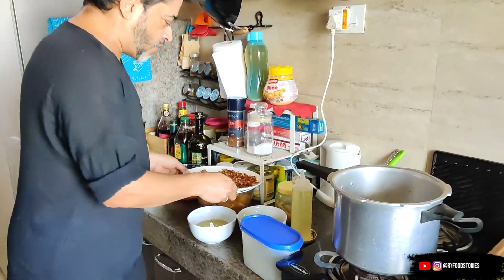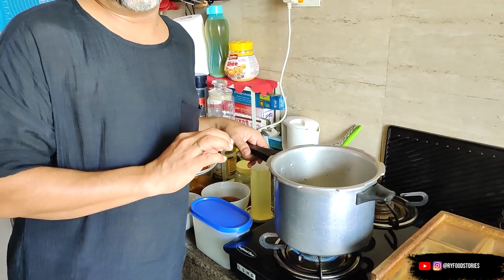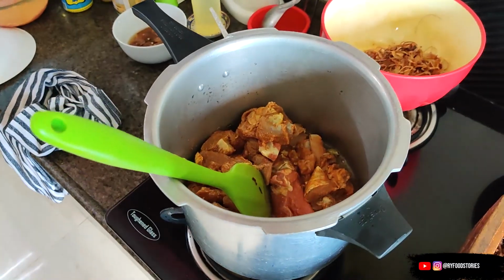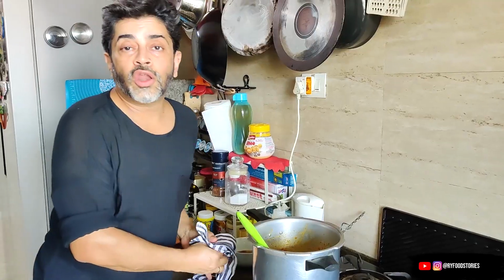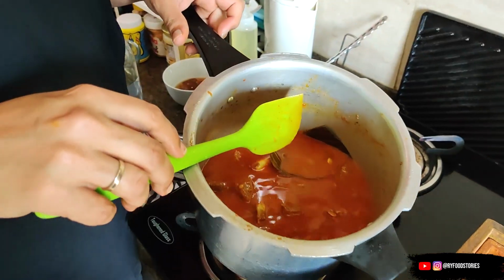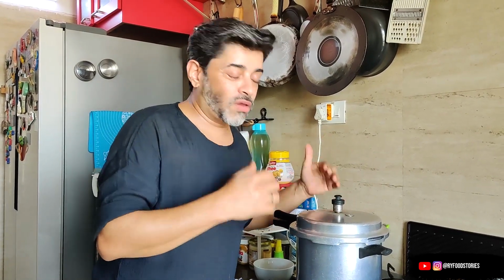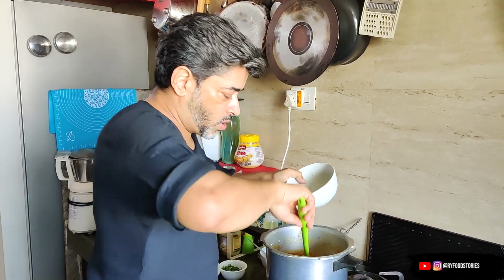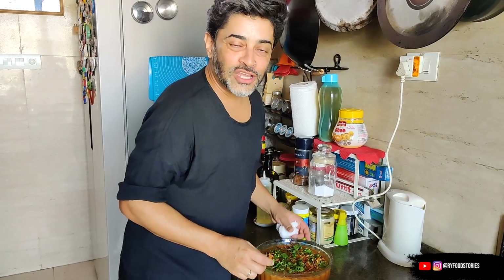Dal Gosht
Growing up we ate this dish quite often on Sundays. Since my grandparents were originally from Hyderabad, Hyderabadi food made it quite often to our dining table! Of course, this dish is called Dalcha in Hyderabad, and is made with any vegetable you prefer. This recipe, handed down by my grand mum, Mildred Newman, happens to be my mum’s favourite dish! In fact, the tables turned when my mum said she enjoys Dal Gosht made by me! Whether it’s her birthday or any day, if there’s mutton, she gleefully asks me to cook this. It’s easy to make and of course, if you’re rushed for time, as I was, then the pressure cooker is your best friend! However I prefer cooking my mutton in a handi or pot on slow fire until it falls off the bone.

Ingredients:

600 gms Mutton
4-5 Onions fried crisp
1 tbsp Garlic-Ginger Paste
1 cup Masoor Dal (Red Lentils)
1 small Bottle gourd or Lauki
2 bay leaves
1/4 cup Oil
1" stick Cinnamon
5-6 green Cardamoms
5 Cloves (Lavang)
3 tsps Chilli powder
3 tsps Coriander Powder
2 tsps Meat Masala (Shaan or any)
Coriander leaves for garnish
Mint Leaves for garnish
Julienned Ginger for garnish
Juice of a Lemon for garnish

Marinade for Mutton - (minimum 1 hour or better overnight)
1 tsp chilli powder
1 tsp coriander powder
½ tsp turmeric powder
Salt
1 tbsp garlic ginger paste

METHOD:
Soak dal or lentils for minimum 30 minutes.
Soak tamarind in little warm water for an hour and extract pulp.
Chop Bottle Gourde into thick half discs.

In a thick-bottomed pot or pressure cooker, add oil (the same oil you fried the onions in).
Add bay leaves, cinnamon, green cardamoms, cloves.
Once it releases its aromas, add garlic ginger paste and fry well till raw smell leaves the pot.
Add the marinaded meat, and stir well. Once the meat juices are sealed in,  add turmeric, chilli powder,  coriander powder and blend well.
Add mutton masala and fry well, till oil separates from the meat mixture. Add half the fried onions and blend well. Fry or `bhuno’ well.
Drain the lentils and add to this mixture. Add a cup or two of water, salt to taste and stir.

Shut pressure cooker and cook for 4-5 whistles, depending on the quality of the meat.
Release the pressure and then add bottle gourd or the vegetable.
Shut cooker and cook for another 2 whistles. Let pressure release automatically.

Check the meat, vegetables. Once cooked add tamarind pulp and cook till the raw smell of tamarind leaves the dal or lentil curry.
Add water if you find it too thick. Check seasoning and shut the gas.

If cooking in a pot, depending on the quality of the meat, cook covered on a slow flame for one and half to two hours. Add vegetable 10 to 20 minutes before adding tamarind pulp. If cooking in a pot, keep stirring at frequent intervals, preventing the lentil from sticking to the bottom.

Finally, garnish with chopped coriander leaves, mint leaves, julienned ginger and juice of a lemon and serve with rice or roti and kachumber or raita.

Follow me on @ryfoodstories on Instagram and Ry Food Stories on FB for more food updates and recipes!